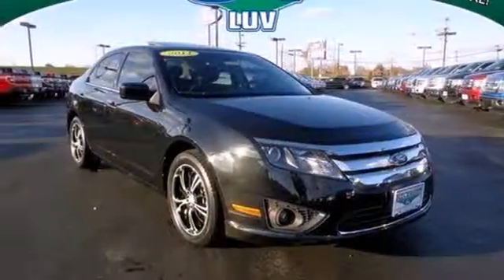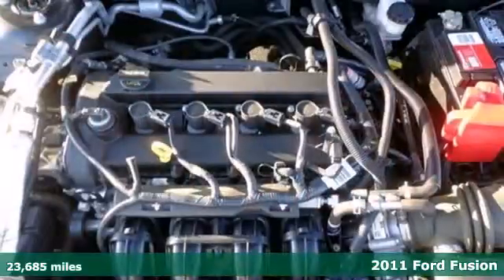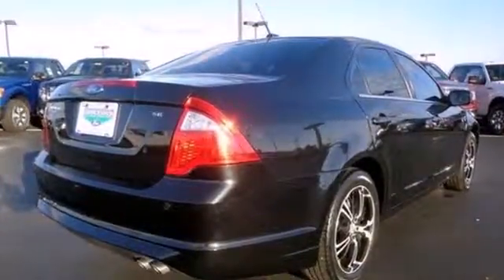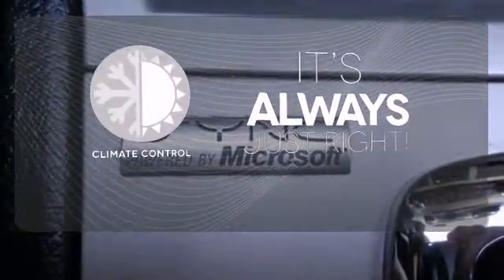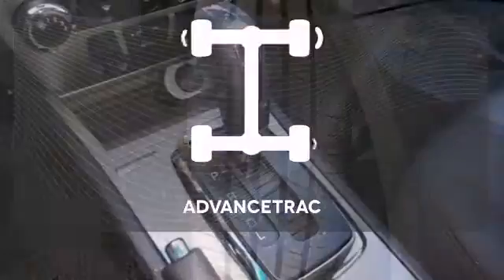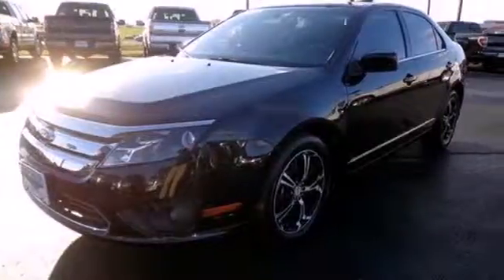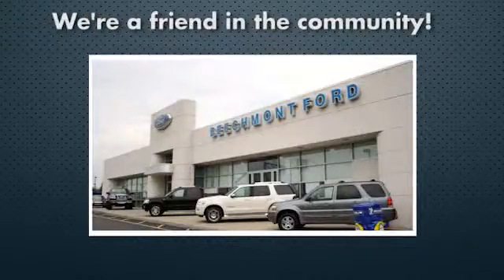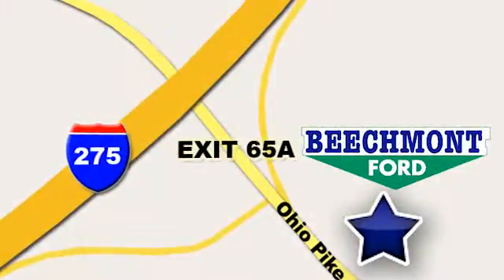2011 Ford Fusion Cincinnati Dayton, OH C13-191A1 - SOLD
Year: 2011
Make: Ford
Model: Fusion
Trim: SE
Engine: 4 Cyl. 2.5L
Transmission: Automatic
Color: Tuxedo Black Metallic
Interior: Charcoal Black
Mileage: 23685
Stock #: C13-191A1

Address:
600 Ohio Pike